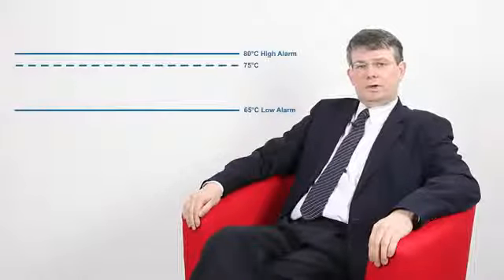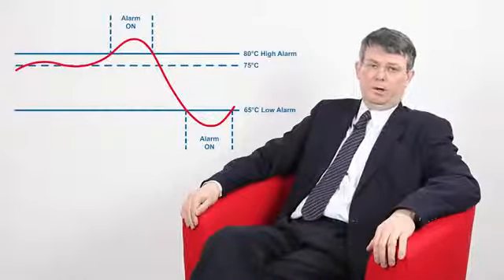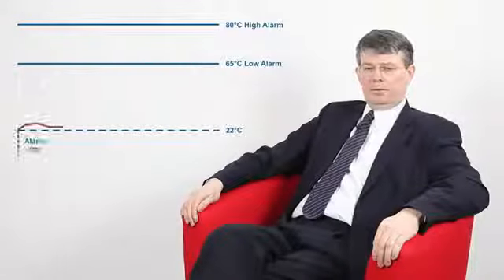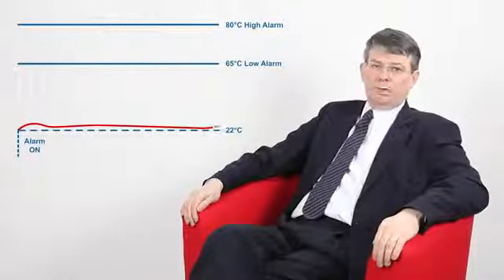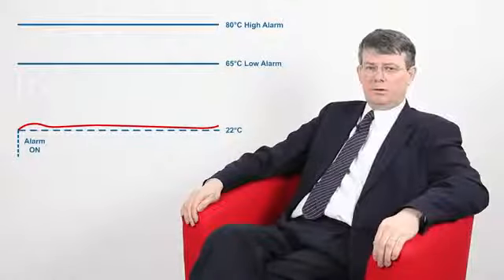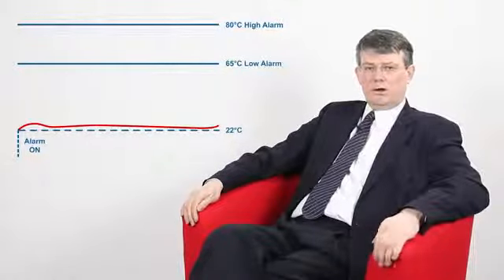West Controls Alarm Inhibit Function // PCE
The alarm inhibit feature is available on West temperature controllers.  This video discusses when you should use this feature.